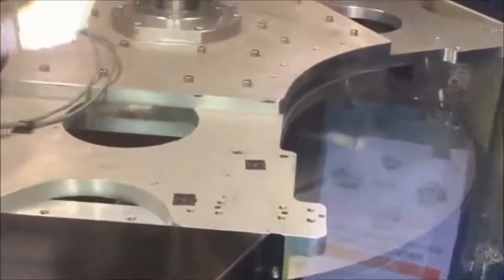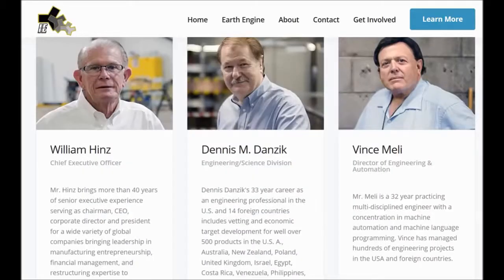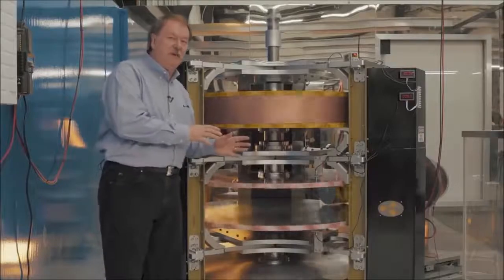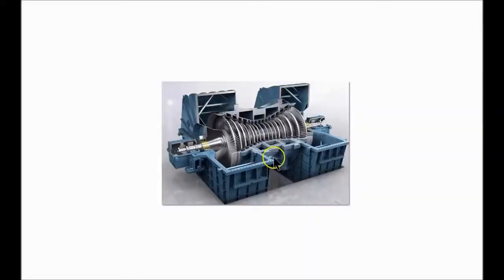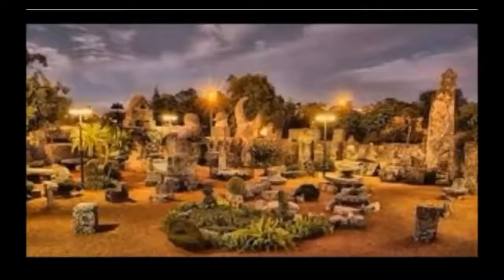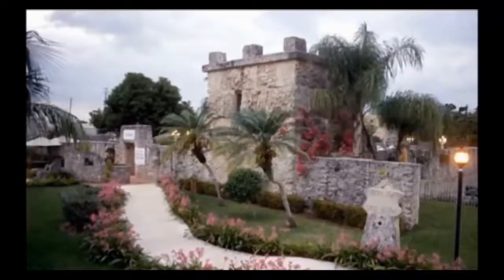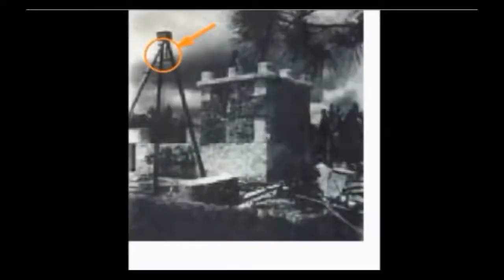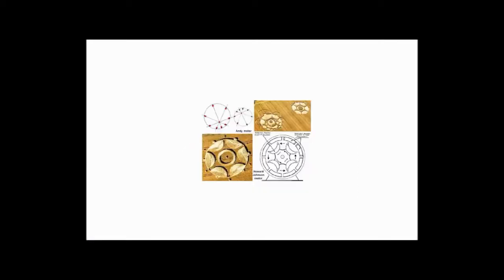APT4U | 'THE' Magnetic Micro Grid Earth Engine